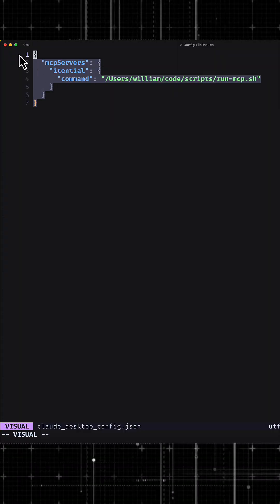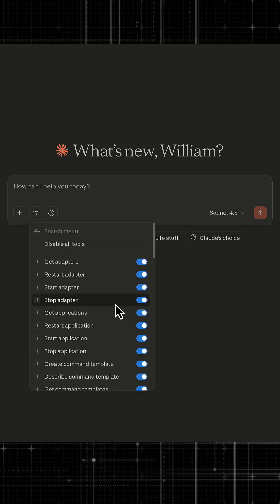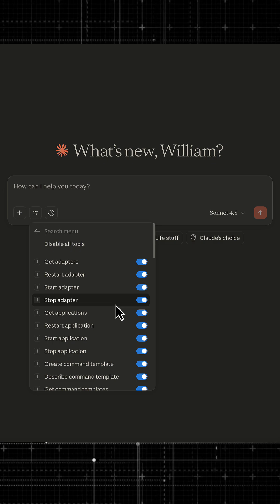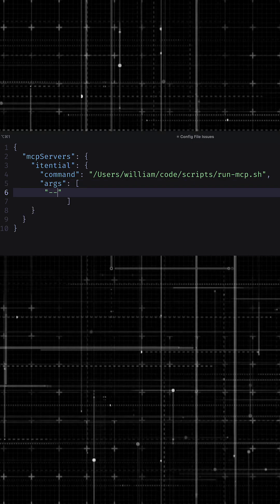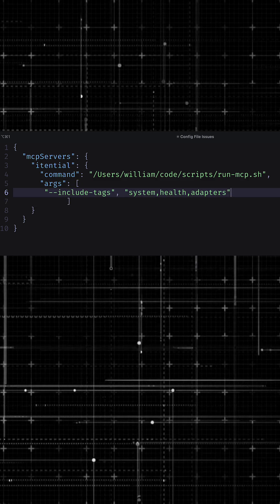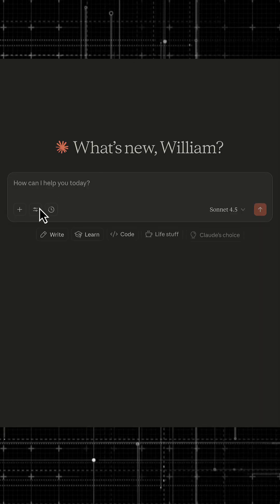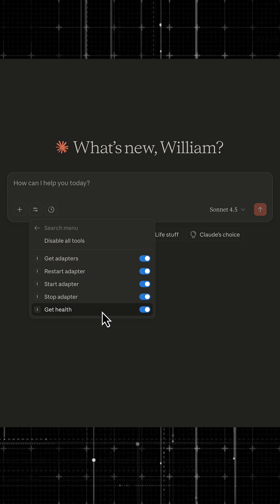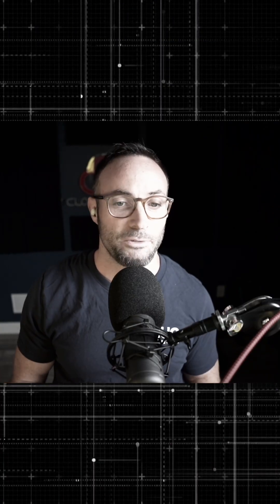💡 @anthropic-ai mcp tags for quality over quantity!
💡 With Anthropic MCP, it becomes important to scope tools to the task at hand by grouping related tools and providing the ability to enable/disable by category. Why?

🏁 Quality and relevance always WIN over quantity. You get better results when you provide a focused toolkit rather than every tool tool in the warehouse!

⚡️ At @Itential  we took this philosophy seriously by leveraging tags to enable runtime filtering of tools without code changes. Allow me to demonstrate!